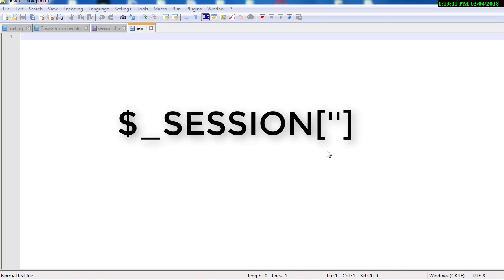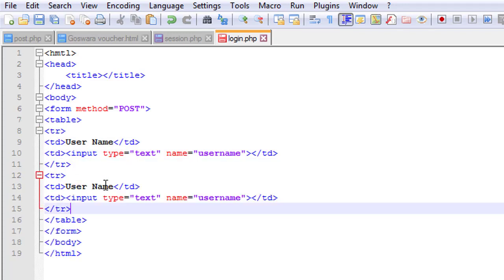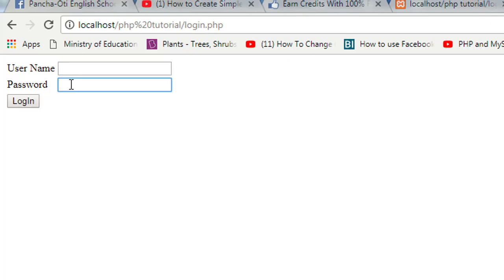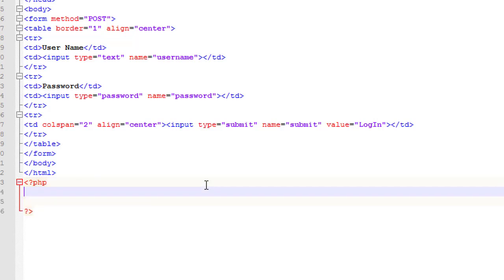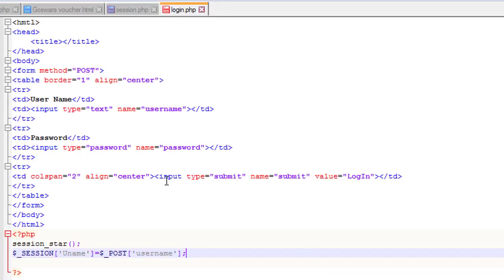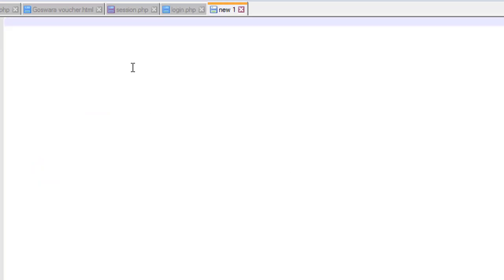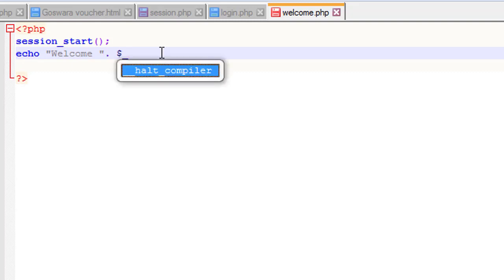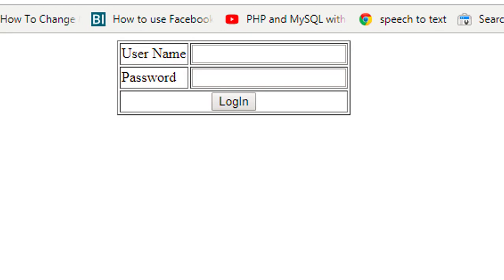Session in PHP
Hi every one Today in this tutorial I am discussing about session in PHP.
What is session in php?
How to start session?